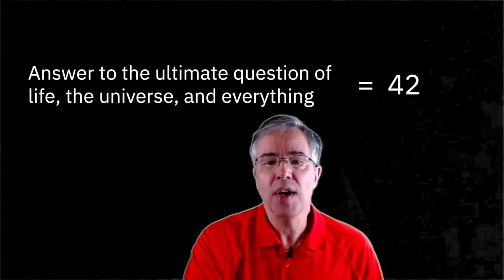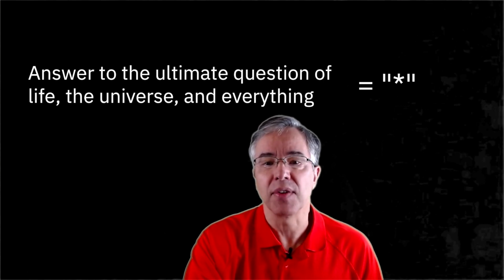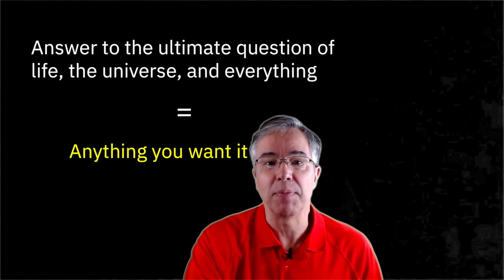069-Data Science Lifecycle Final Thoughts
In this video, we look at the data science lifecycle and why the cycle continues.
We also find out why 42 is the right answer to the ultimate question of life, the universe, and everything.